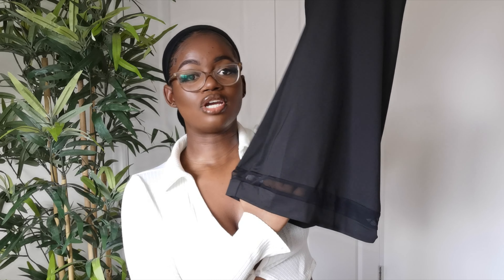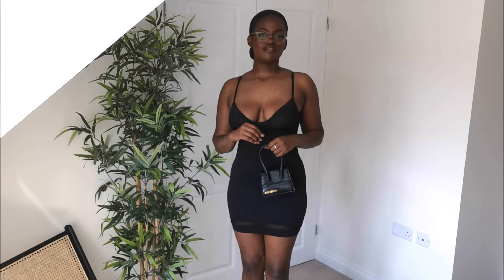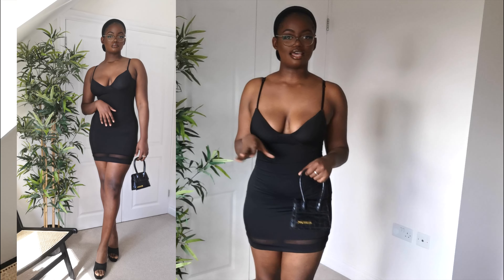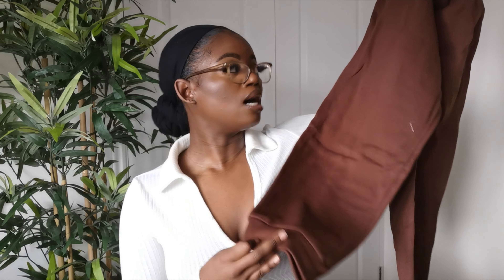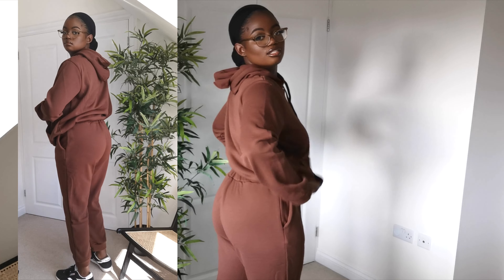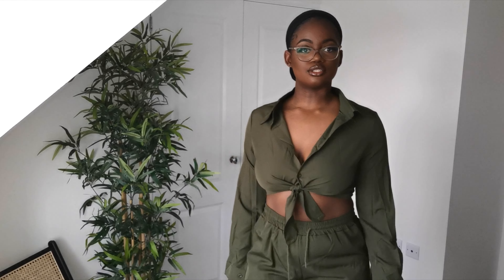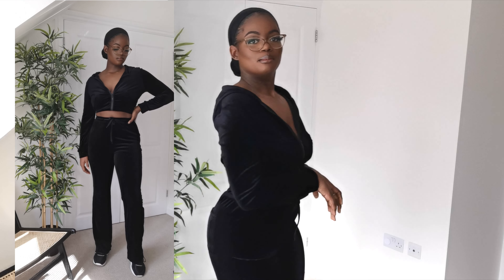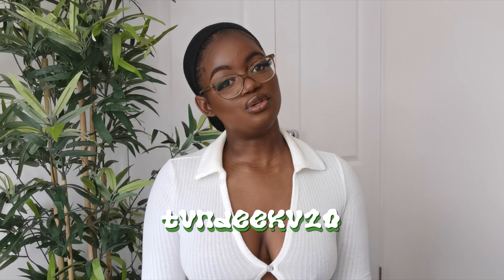lovelywholesale try on haul | affordable dupes for fashion nova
i have a lovely wholesale haul for you.

i’ll see you guys in my next one x